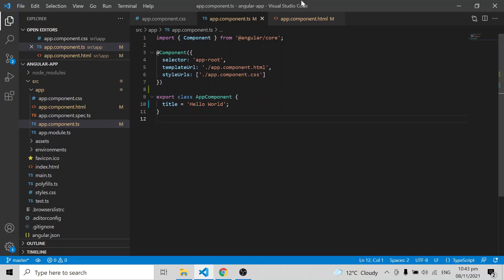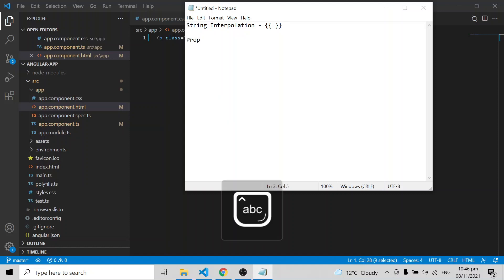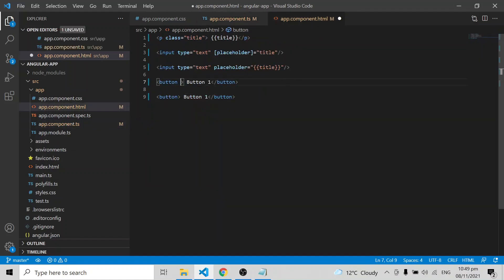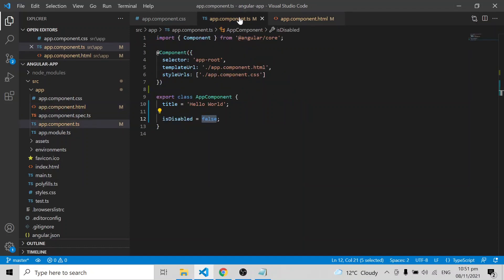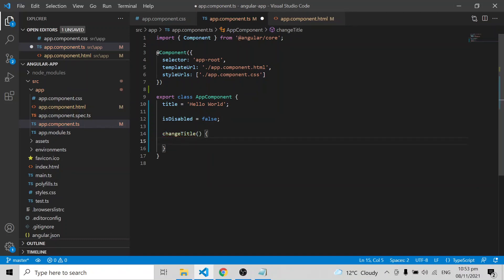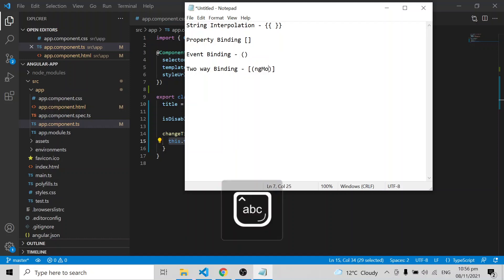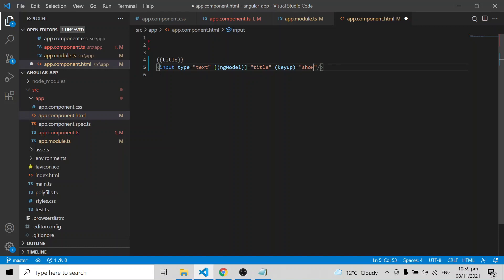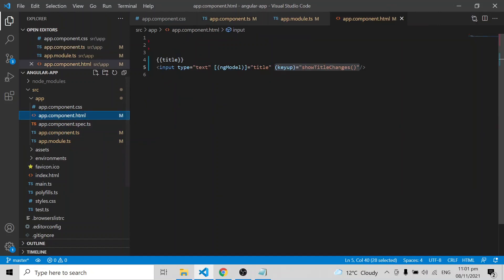Part 3 - Data Binding | Two way Binding using ngModel - Angular 12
Angular Data Binding video will help you learn about the Data binding process in Angular including the types of Data Binding with examples. Take a look at all the topics discussed over here:
What is Data Binding?
Types of Data Binding in Angular
Interpolation and Property Binding
Event Binding